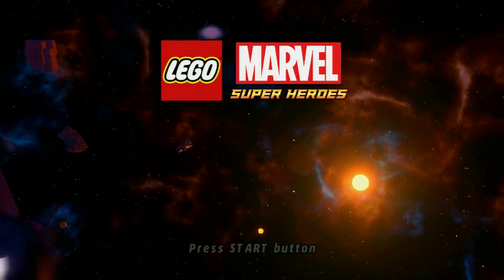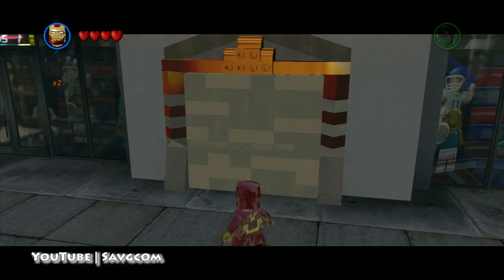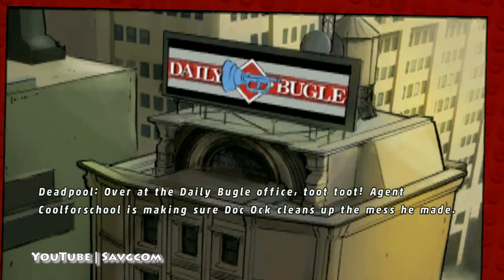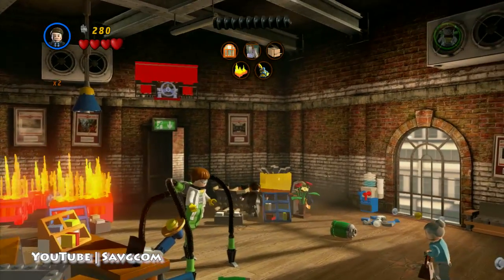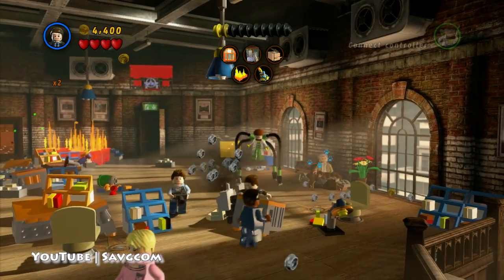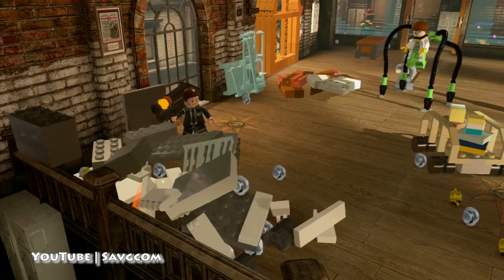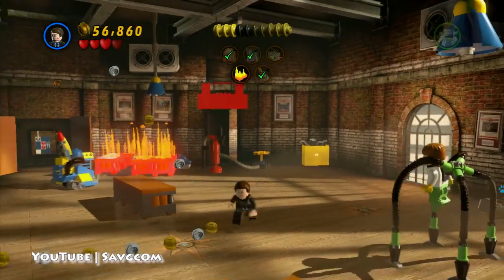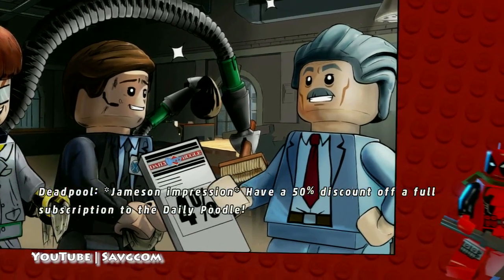LEGO Marvel Super Heroes - Welcome to Level 7 - Achievement / Trophy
Welcome to Level 7 - 20gs - Play as Agent Coulson